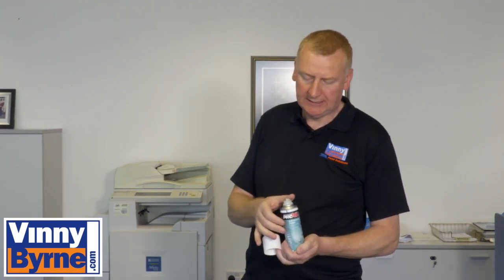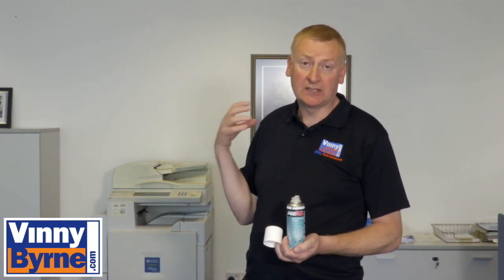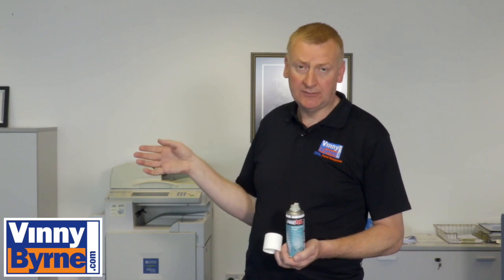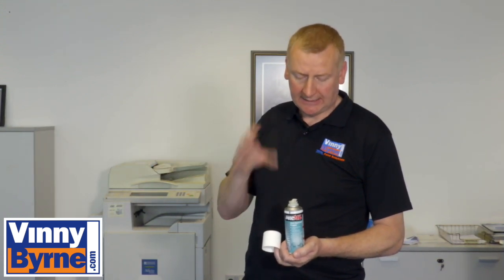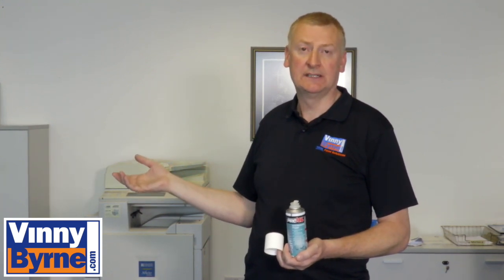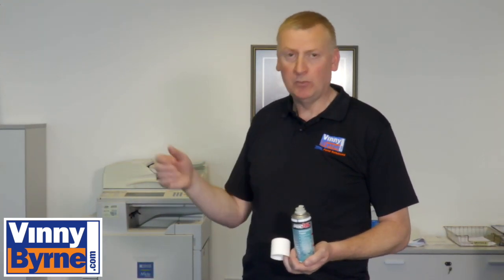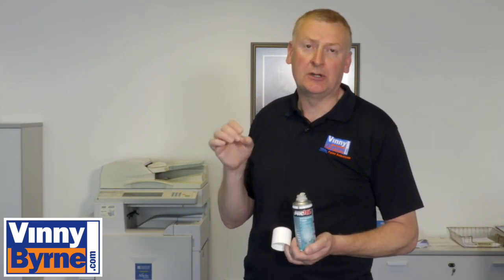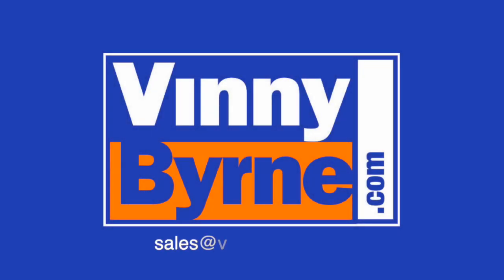Sanitising any room or office 100m3 with Pro XL Anti bacterial Fogger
Sanitise any room up to 100m3 with just one push of a button.
The Pro XL anti-bacterial fogger is a simple, easy to use solution if you want to disinfect a room/office quickly and thoroughly.
Step 1: Close all windows and doors.
Step 2: Place Pro Xl anti-bacterial fogger in the middle of the room
Step 3: Activate the can and leave the room closing door behind you
Step 4: Leave for 15 minutes
Step 5: Open windows and door and leave for a further 15 minutes to air

And that's it; the room has been sanitised.  Bring peace of mind to yourself or your staff.